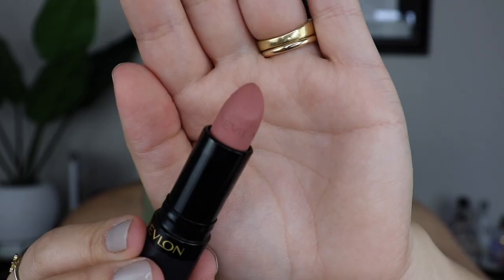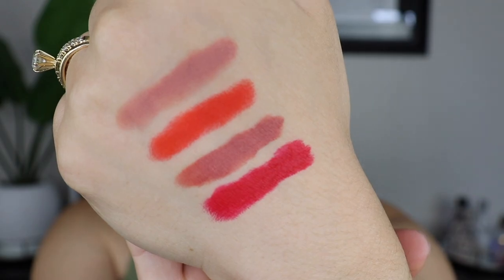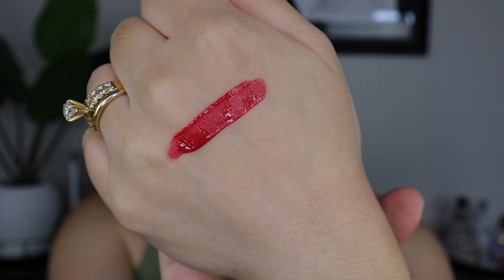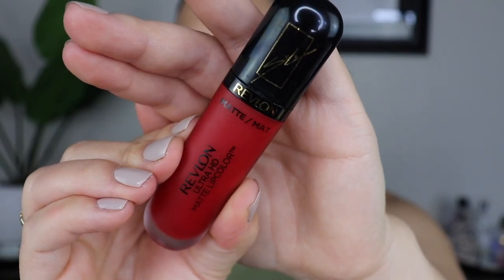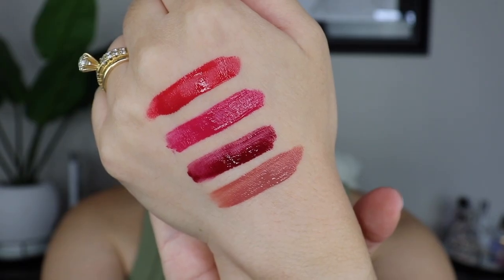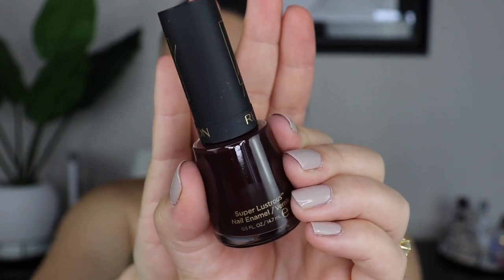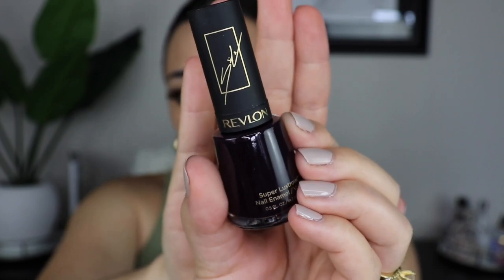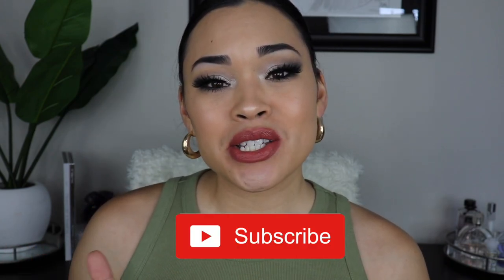REVLON X SOFIA CARSON COLLECTION | Swatches and First Impressions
REVLON X SOFIA CARSON COLLECTION!

Hello loves! Happy Sunday! Today I will be showing you the Revlon x Sofia Carson Collection. I LOVE YOU & thank you! 💕

Products -

* Super Lustrous™ The Luscious Mattes - $8.49
 - Untold Stories
 - On Fire
 - Obsessed
 - Sofia Red

* Ultra HD Matte Lipcolor™ - $9.99
 - Sofia Red
 - Forever Yours
 - Wine
 - Obsessed

* Super Lustrous™ Nail Enamel - $5.99
 - Obsessed
 - Sofia Red
 - In the Woods
 - Black Cherry

Bundles -

* Revlon x Sofia The Sofia Nudes Makeup Kit - $19.99
 - Lucious Matte Lipstick, Ultra HD Matte Lip, & Nail Enamel in 'Obsessed'

* Revlon x Sofia The Sofia Reds Makeup Kit - $19.99
 - Lucious Matte Lipstick, Ultra HD Matte Lip, & Nail Enamel in 'The Sofia Reds'

Codes -

About me -

Name: Amanda
Age: 30 - Something 😉
Occupation: Full-Time Mama 💕 & Youtuber

I hope you guys enjoy my content. Thank you for your support! 💕🙏🏼

This is PR, but every opinion I have is that of my own!

Song: See The Moon (Instrumental Version)
Artist: Gamma Skies